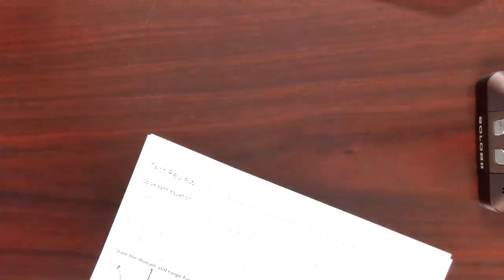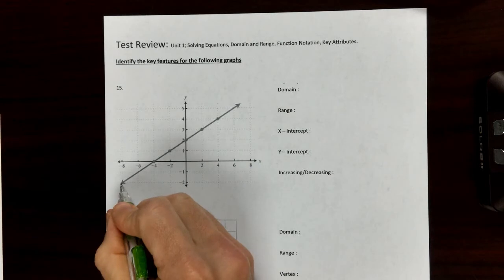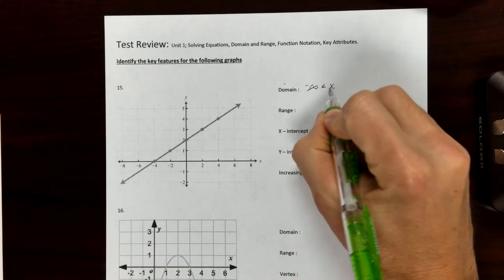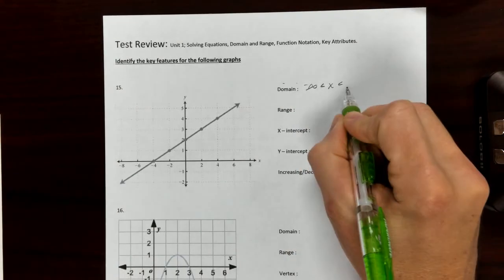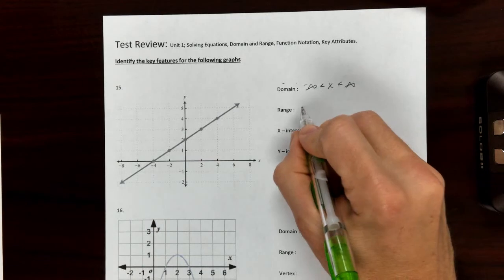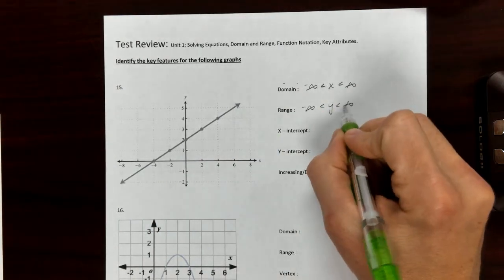Unit 1 Review